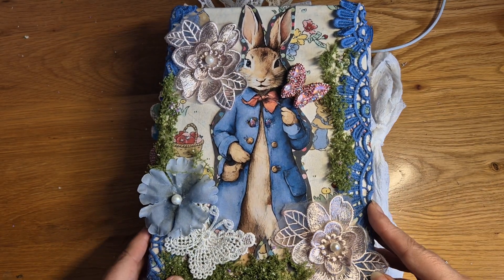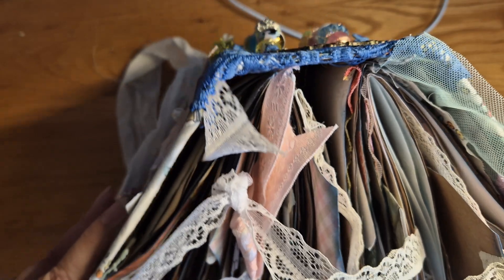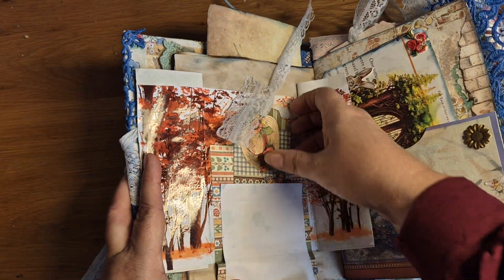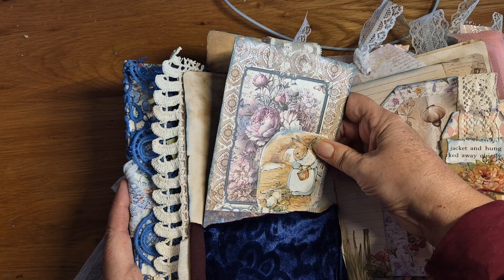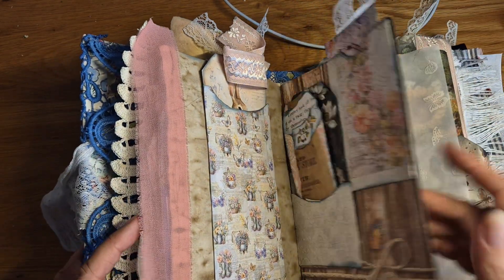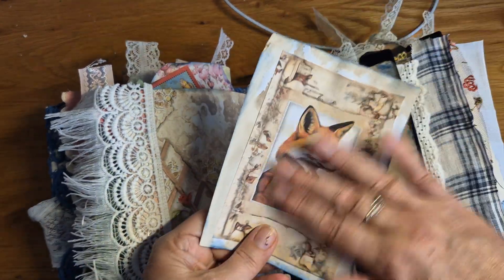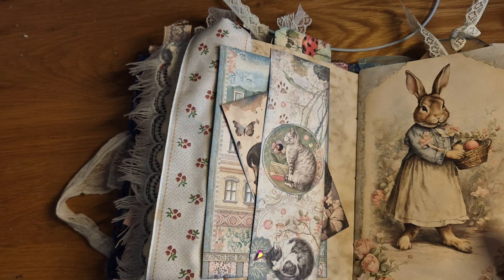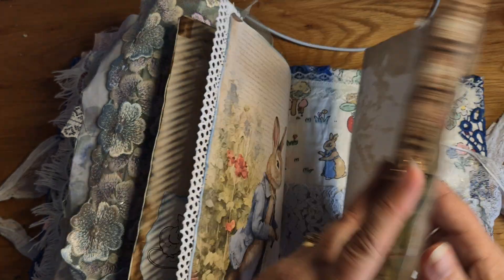Brand new junk journal flip through! Another commission for Peter Rabbit.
2 signatures, vintage with some beautiful scrapbook papers for this Peter Rabbit commission